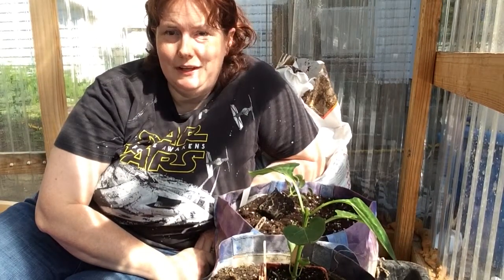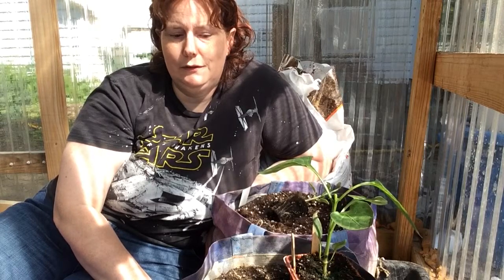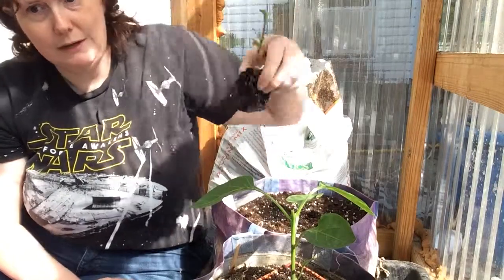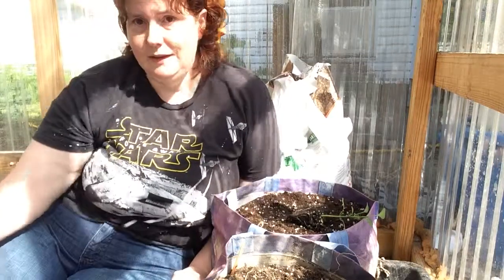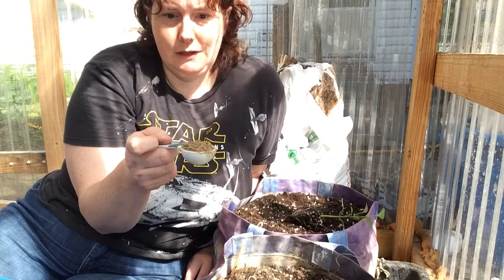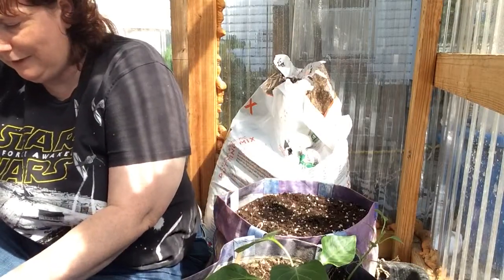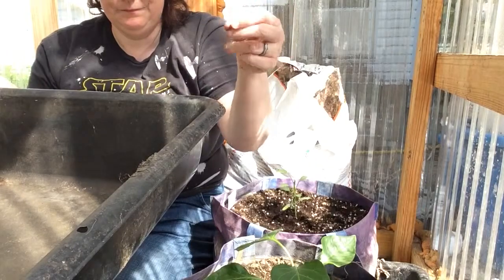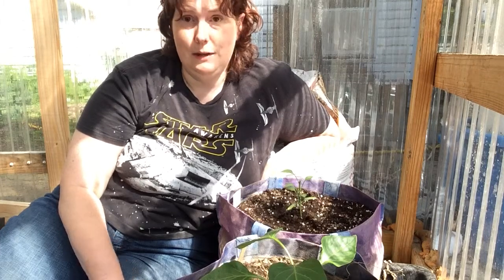How to plant peppers in a greenhouse.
In this video I show you how I plant my peppers in a greenhouse and talk a little about growing them.